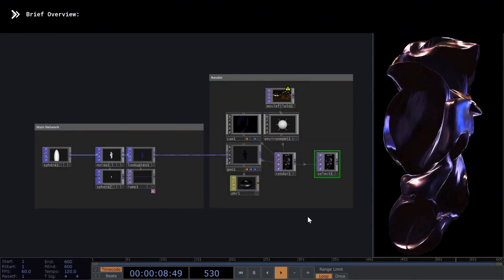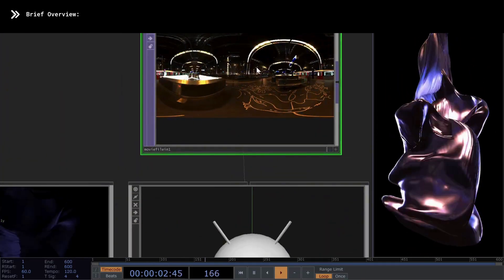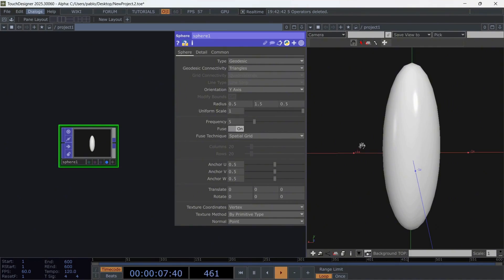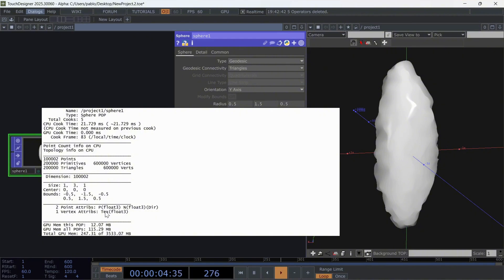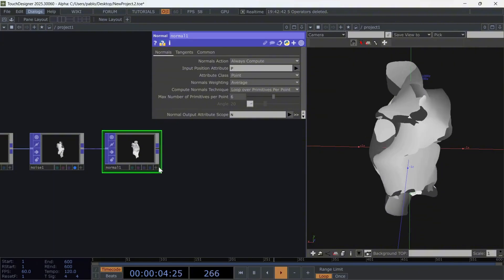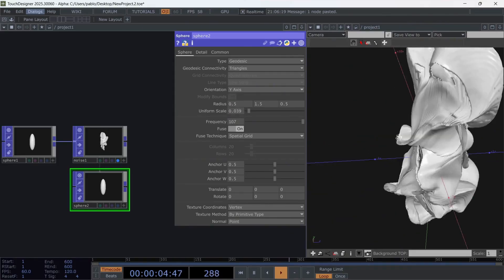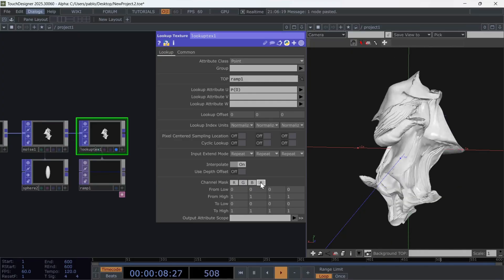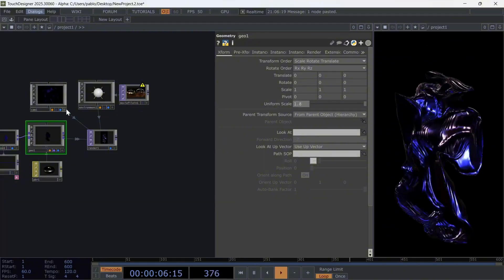TouchDesigner POPs: Remake the Noise Sphere Using Noise and Lookup Texture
📌 Summary
I've just released a new TouchDesigner tutorial, Rebuilding classic TD techniques using POPs—GPU-native, lightning-fast, and artist-friendly. Let me know what you think!

🕒 *TIMECODE*
00:00 *What Are POPs in TouchDesigner?*
A quick introduction to Point Operators and how they
revolutionize 3D workflows using GPU acceleration.

00:59 *Main Network Overview*
Breakdown of the basic network: Sphere → Noise → Lookup Texture
→ GEO → Render TOP.

03:10 *Building the Noise-Deformed Sphere*
Hands-on creation of the sphere, understanding frequency, and adding
noise with attribute-based control.

04:23 -Understanding and Accessing Attributes*
How to view and manipulate point and normal attributes directly inside
POP operators.

05:27 *Selective Noise Application with Attribute Scopes*
Applying noise to specific axes using attribute syntax like px, py, or pz.

07:57 *Creating Color with Lookup Texture*
How to colorize the geometry using a Ramp TOP and Lookup
Texture based on the U attribute.

10:03 *Final Render Setup*
Setting up the camera, environment light, PBR material
 and HDRI for a polished result.

11:31 *Wrapping Up: Power of POPs*
Closing reflections on how much is possible using just a few operators from the POPs family.

Stay Strong & Make Art 🤍 With Love Okamirufu